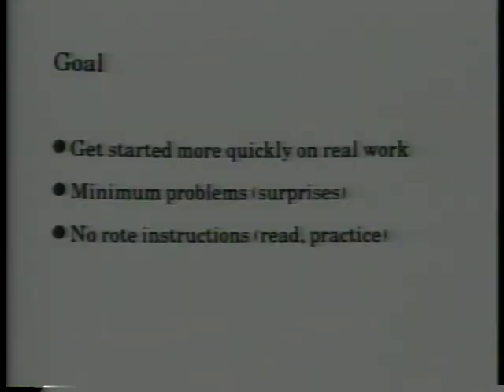Designing a 'No Surprise Editor' Prototype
Robert Mack (IBM Corp.)

Video Presentations Chair: Janet Walker (Symbolics, Inc.)
Location: San Francisco, USA